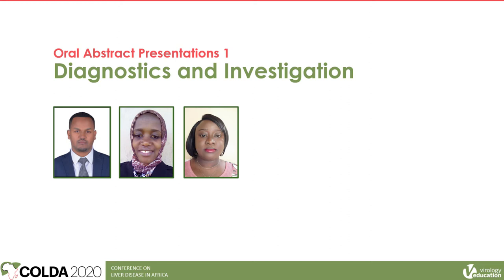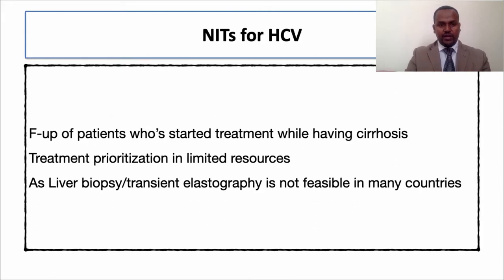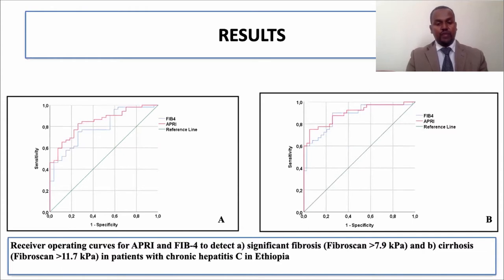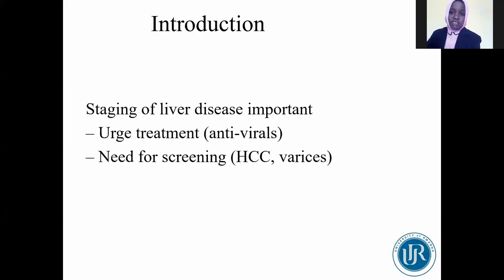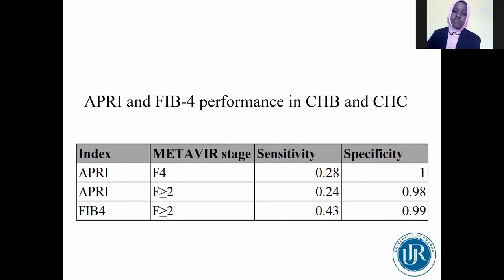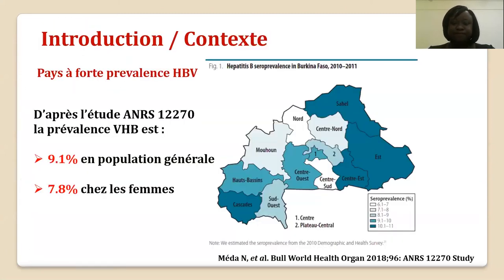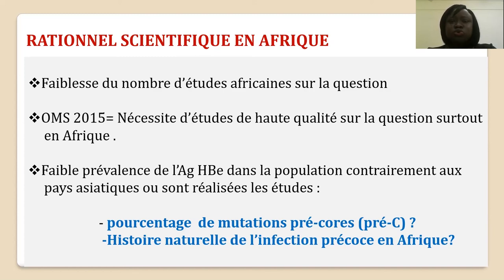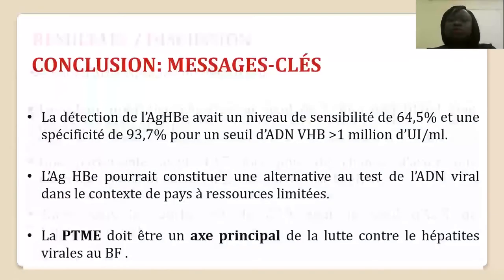Oral 1 fr